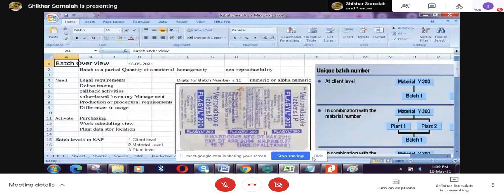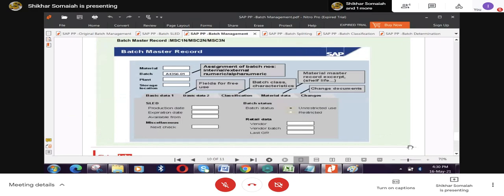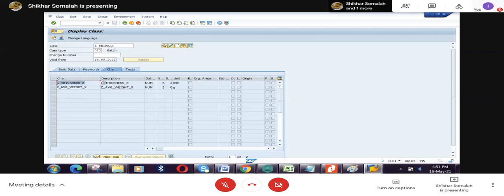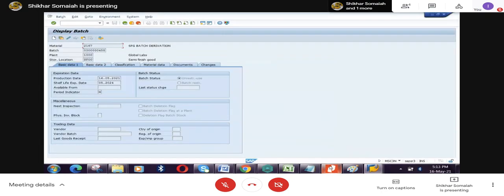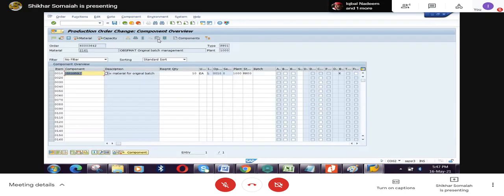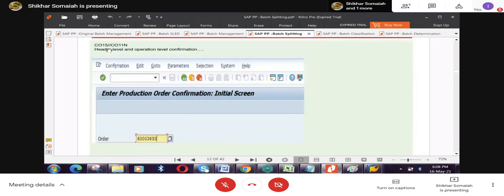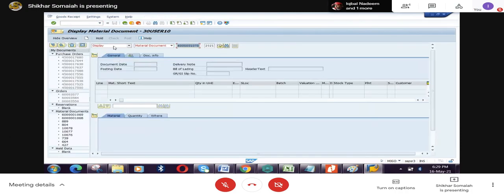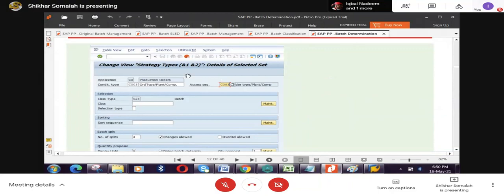SAP PP Batch Management